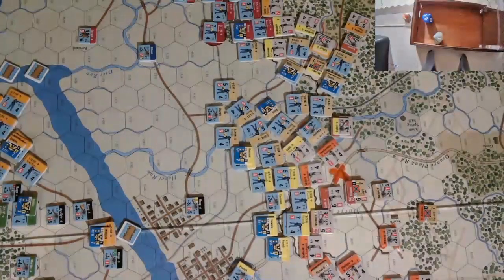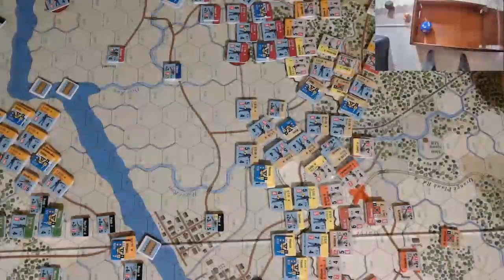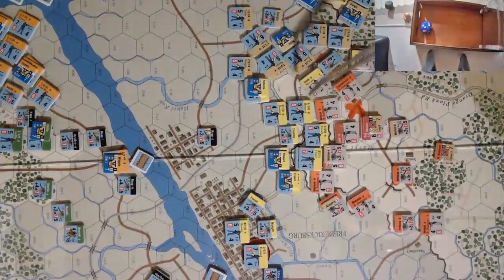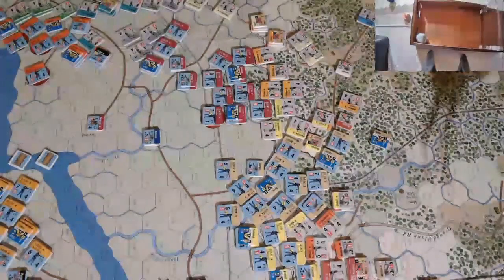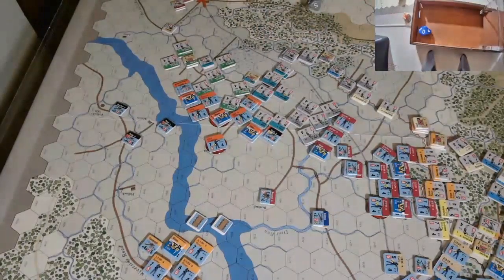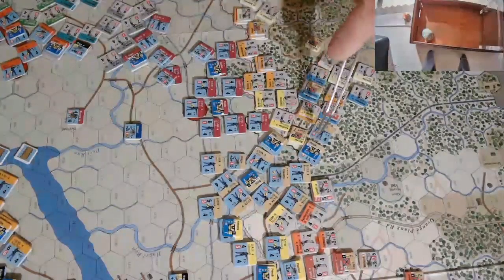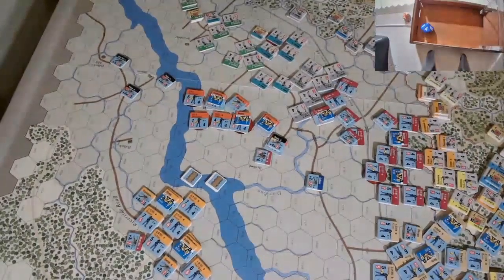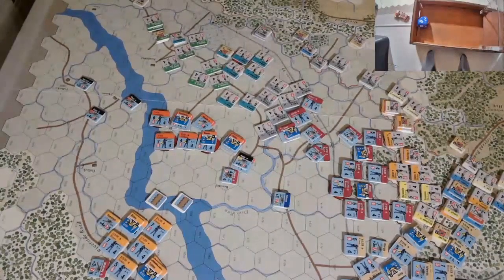160th Fredericksburg Anniversary play through - Turn 5 - Hold and Counterattack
For the 160th Fredericksburg Anniversary I have a play though of the full battle using the Glory III game. This system is a brigade version in a ACW series to simulate the battle. Enjoy.